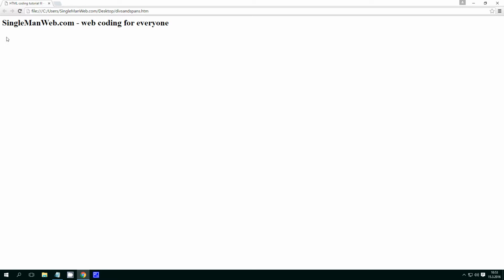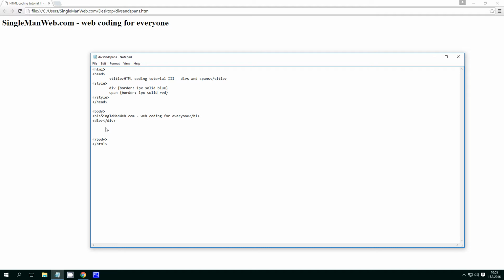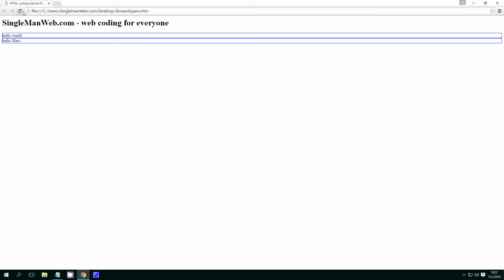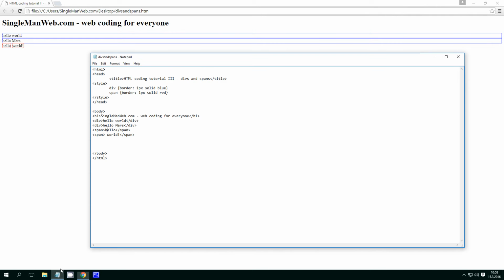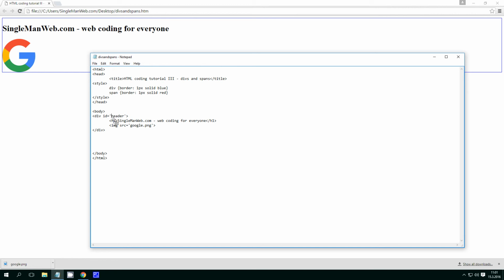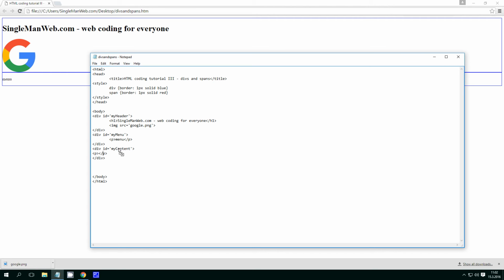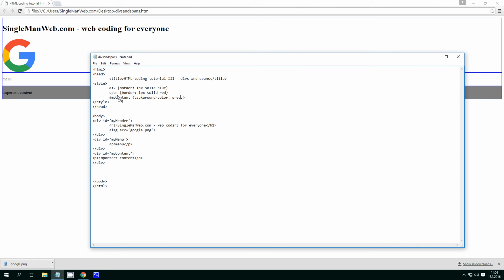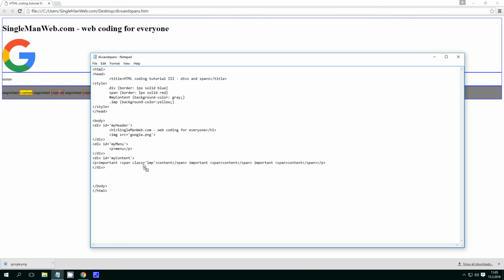HTML coding tutorial - part III - semantic elements DIV and SPAN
In this tutorial we are doing the important coding. Logical elements which divides the page into block or parts may look a little bit boring, but its the corner stone of any properly coded webpage. So don't be afraid of them and look how and why we should use them. We also learn how add ids and classes to tags and how to address them in a very basic way by CSS.